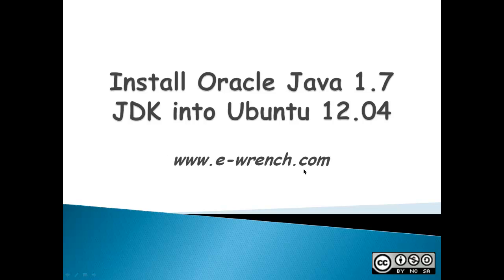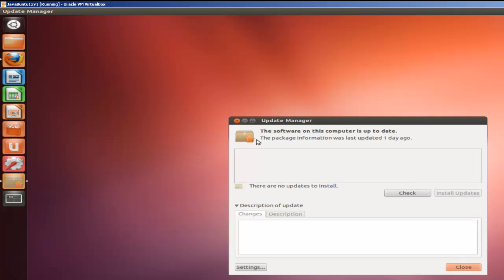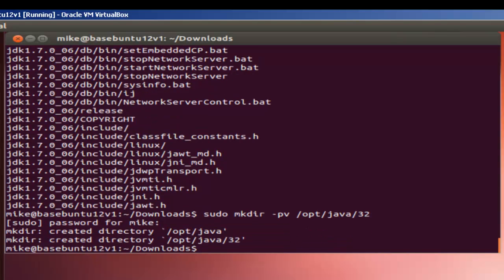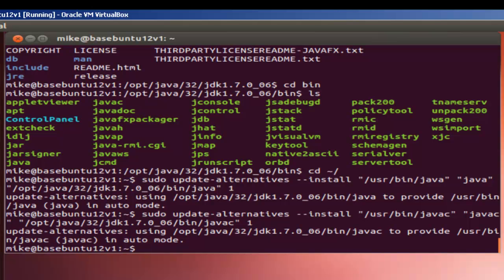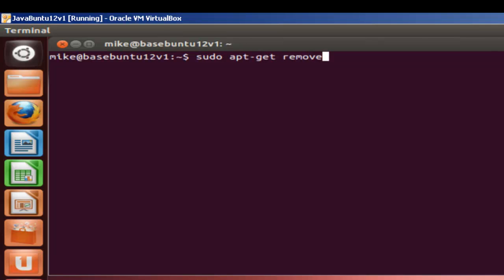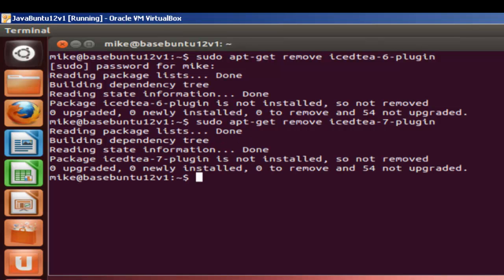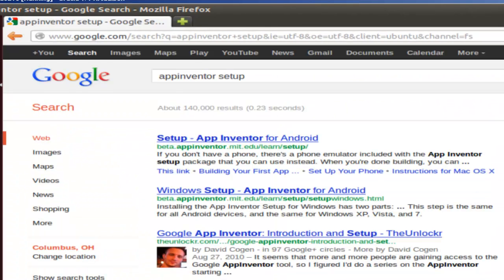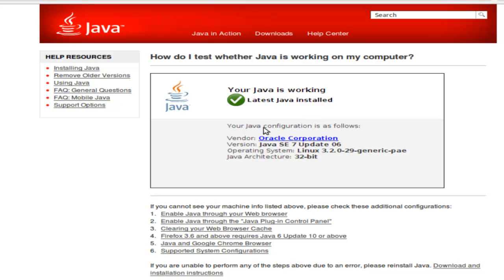Install Oracle/Sun Java 7 Manually in Ubuntu Desktop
Demonstrates manual install of 32 bit Oracle/Sun Java SDK (software development kit) 7 SE into 32 bit Ubuntu 12.04 Desktop. Downloads the correct version for a Debian install. Checks Java versions on your desktop and makes Oracle Java the default.Configures Firefox web browser to use Oracle Java as a plugin. Verifies install by running Java web start file from App Inventor.

Update 8/11/13 If you attempt to install 32 bit Java on 64 bit Ubuntu and get error "Java: no such file or directory" when using command "java -version", you will need to install 32 bit libraries on 64 bit machine- "sudo apt-get install libc6-i386:.

Update 8/21/13. If you want to more easily install Java from a repository see "Install WebUpd8 PPA and Oracle Java 7SE SDK in Ubuntu 12-13 Desktop"- " on this channel.